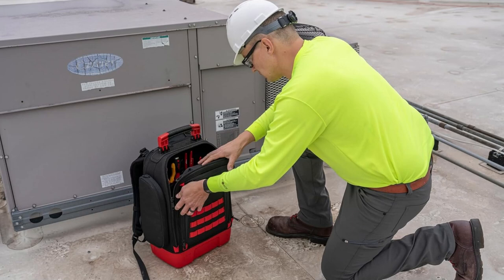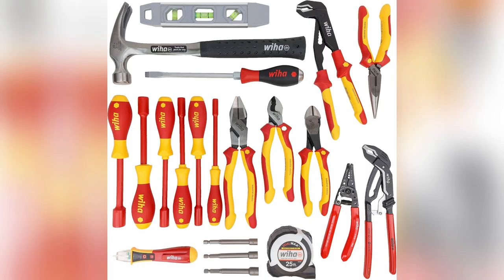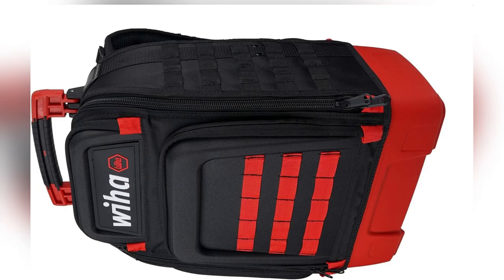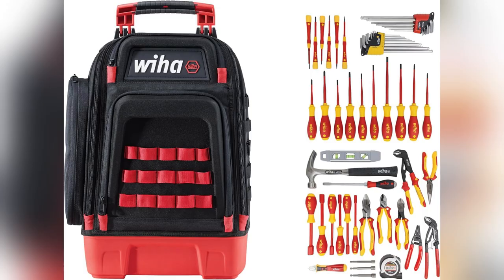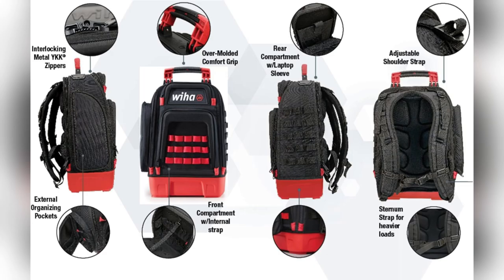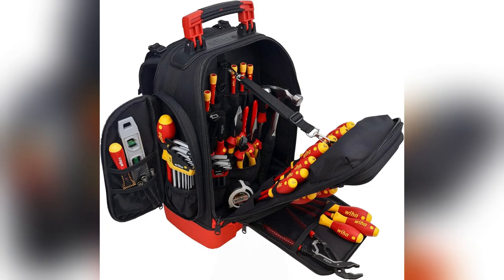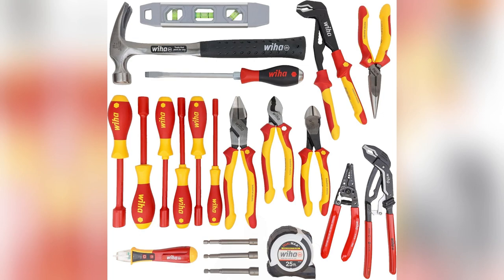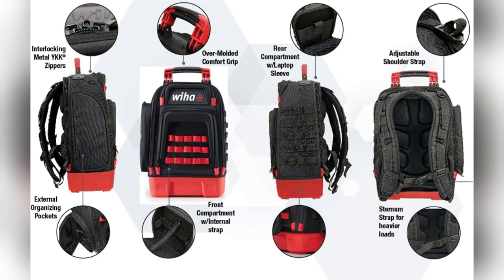onlineshopping wiha master electrician insulated tool kit heavy duty backpack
Wiha 91872 59 Piece Master Electrician's Insulated Tool Kit in Heavy Duty Backpack